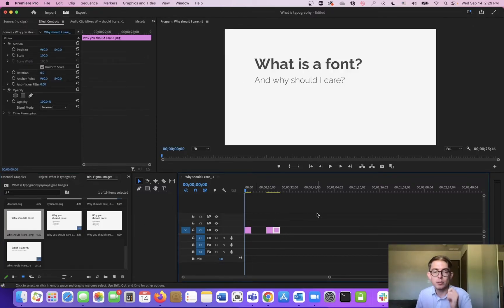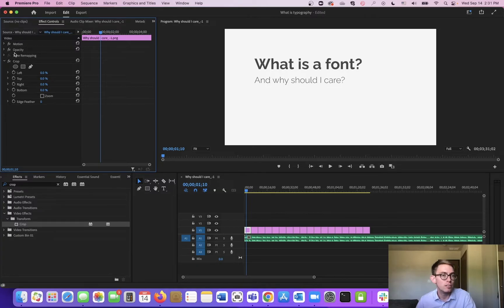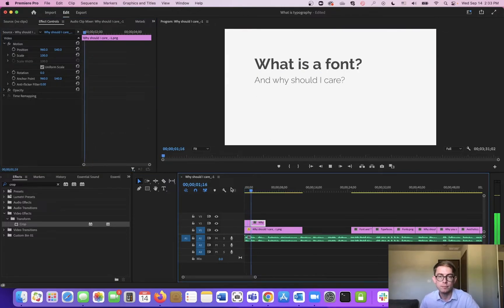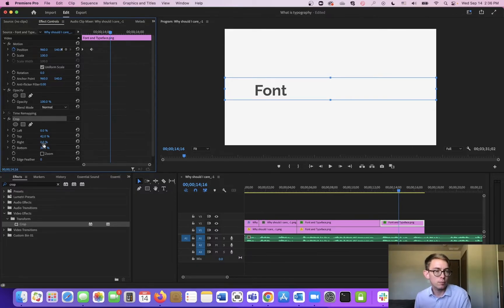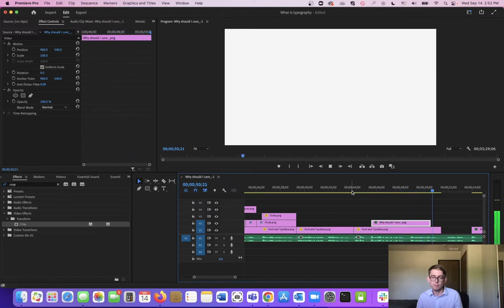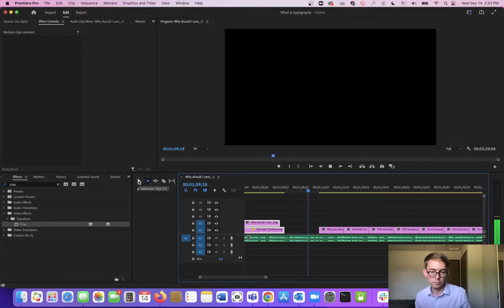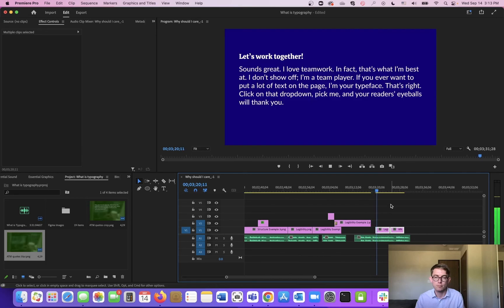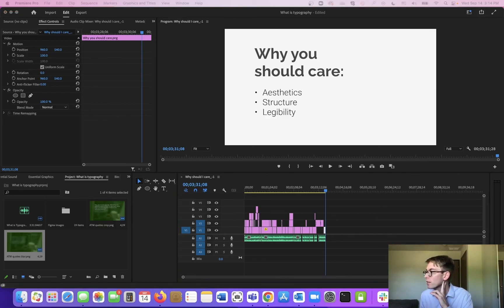Watch Me Use Premier Pro 1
It's a crop fest! I export the slides from my Figma project (created in Watch Me Use Figma 2) and then use Premier Pro to make a video out of them. (This video
In hindsight, it might've been easier to create this in PowerPoint from the beginning. But since I'd already created the design in Figma, lots of cropping in Premier got me essentially the same result.